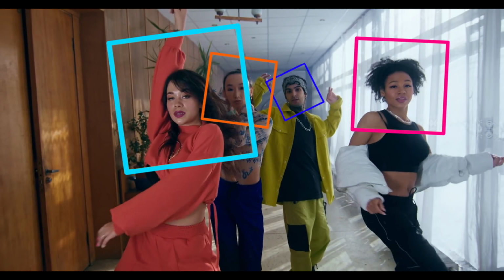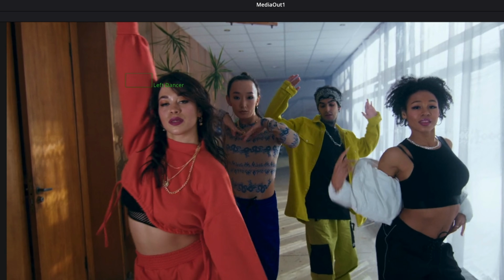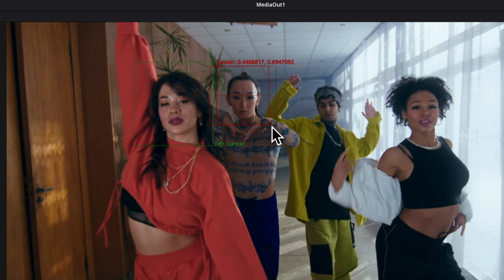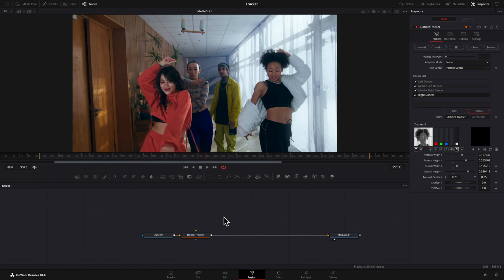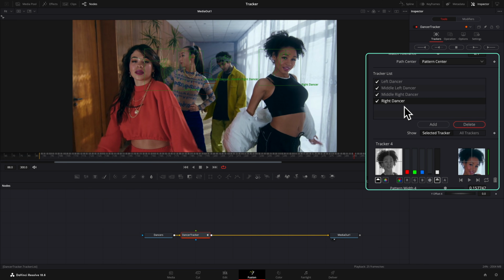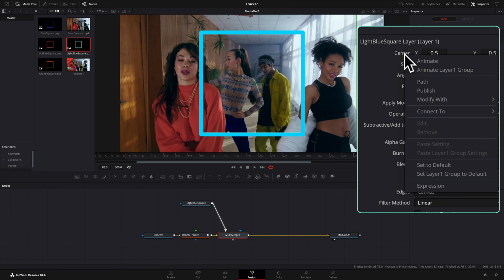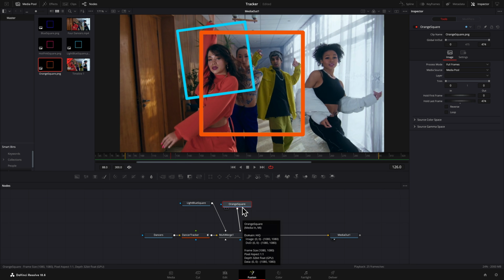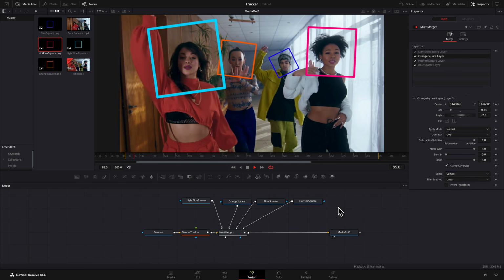How to Motion Track: An Introduction to Tracking (DaVinci Resolve Tutorial)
How to attach a graphic to a moving object: an introduction to motion tracking in DaVinci Resolve. You'll learn a lot about motion tracking using the Tracker node. This video assumes a basic understanding of Fusion. If you're completely unfamiliar with Fusion check out this video:

0:00 Introduction and Preamble
0:17 Entering the Fusion page
0:52 Adding a Tracker node
1:34 Description of what a tracker does
1:57 Preparing to track
2:30 Defining for the tracker what’s to be tracked
3:18 Setting up the pattern box
4:51 Setting up the search area
6:07 Adding a second tracker
7:24 Choosing an adaptive mode
10:31 Doing the actual tracking
12:08 Reviewing the track for accuracy
12:35 Fixing a bad track
14:56 Attaching a graphic image to tracked objects
15:11 The MultiMerge node
15:59 Connecting the graphic
17:18 Resizing the graphic
17:47 Fine tuning the position of the graphic
19:25 Attaching a second graphic
21:47 Using the MultiMerge node to make some final adjustments